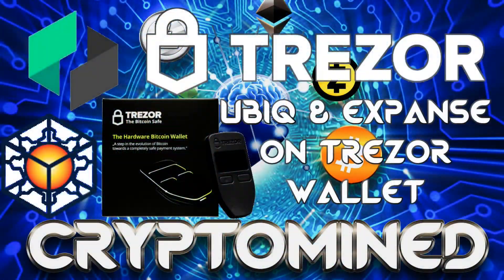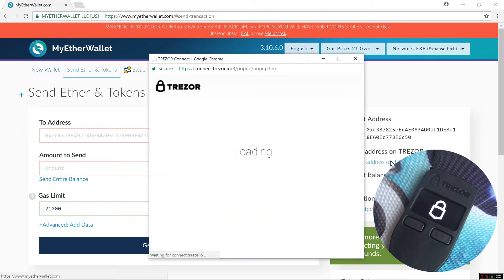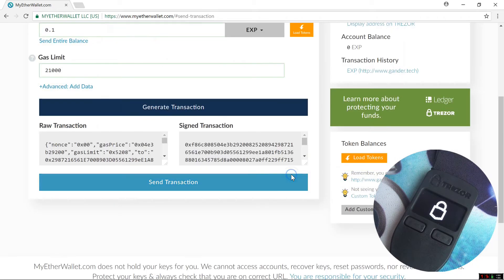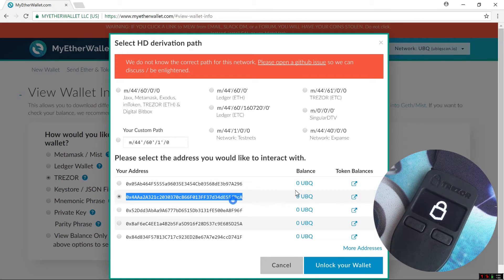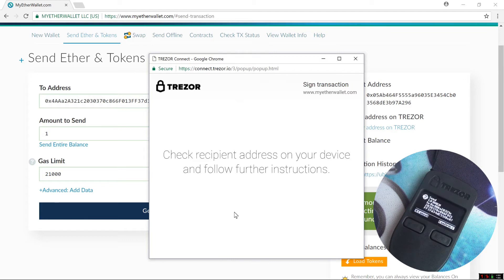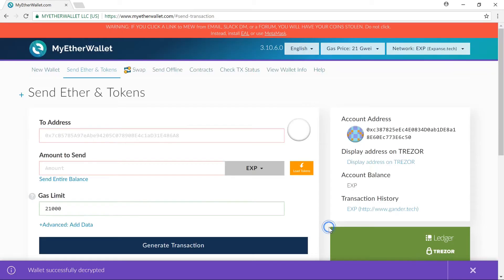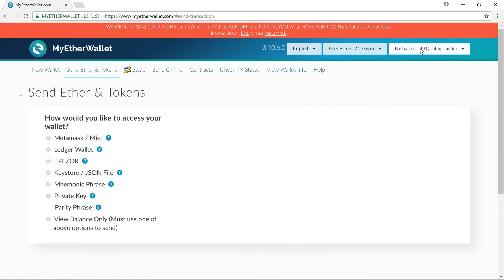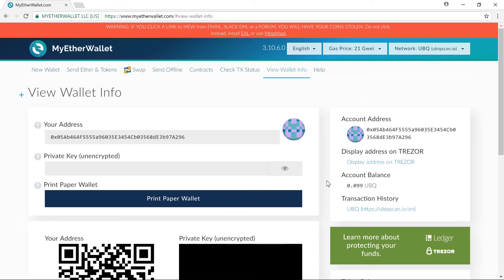Ubiq & Expanse on Trezor Wallet: How to use Myetherwallet with UBQ & EXP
Watch this video tutorial and learn how to use your Trezor Wallet to receive, send and store Ubiq and Expanse through

Bitcoin
12hKQ99t9eiLV2D2C6K9bdYntdEVk46o3h

Litecoin
LTkDdmm9qXHNXpnc1FbnyhWFjqdNR4t4Xt

Dogecoin
DHGaiFJU442oKVnjnexkvRDwuX7pysXPF2

Dash
XtnRsdAHdAAGD4EshCDFpvwJqTWZvE2A2u

ZCash
t1goK66cPpVbiUsoi3httTTtmKz4d1kie4k

Ethereum
0x317732FA9E934018D2D0Dd7b5C8f8f320D6059D2